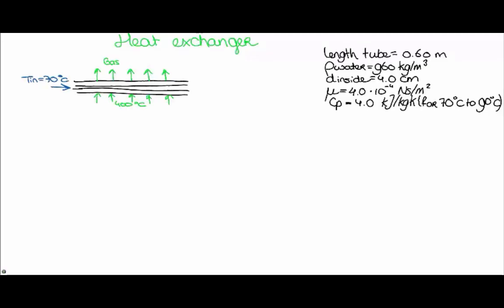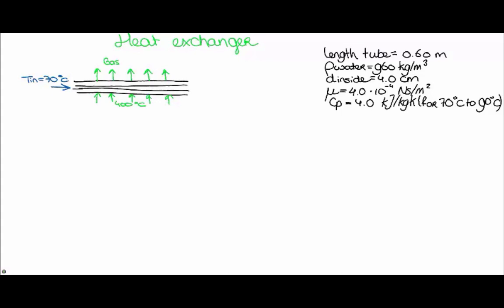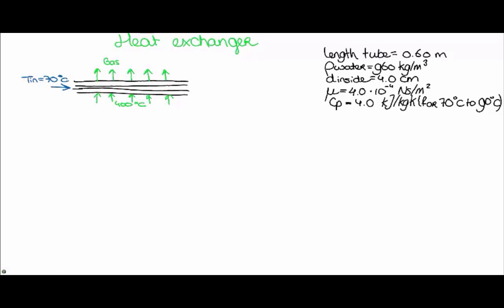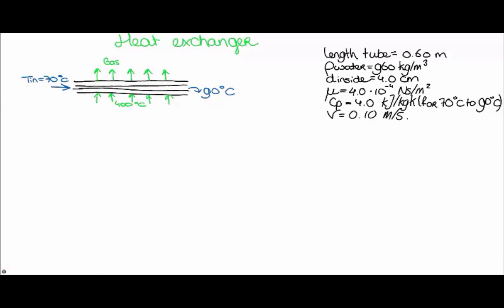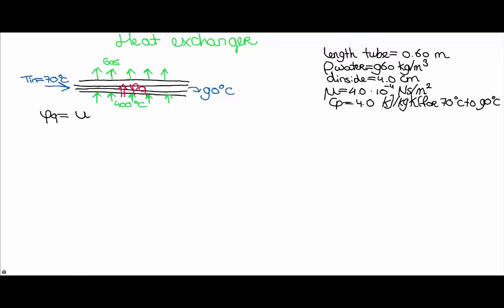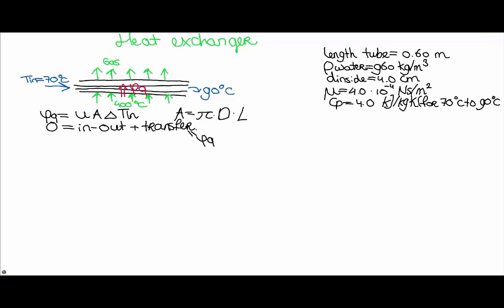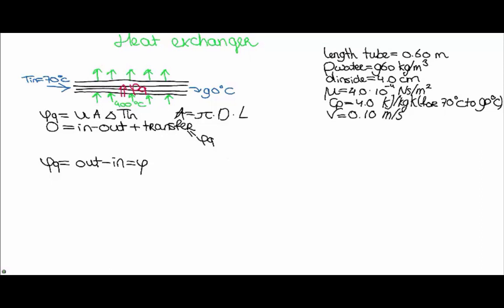TP101x 2015 7.1.2 Answer